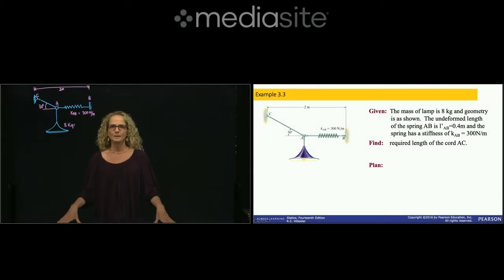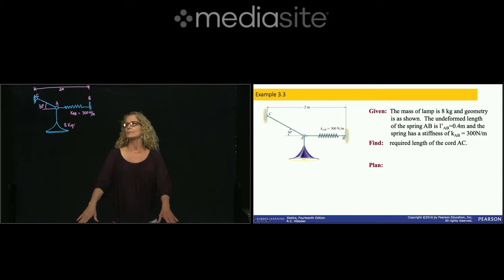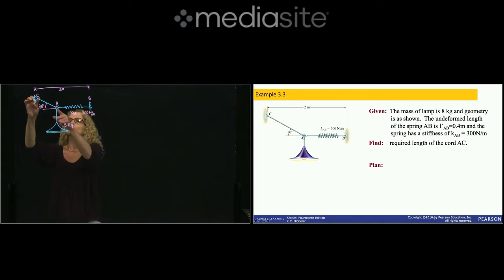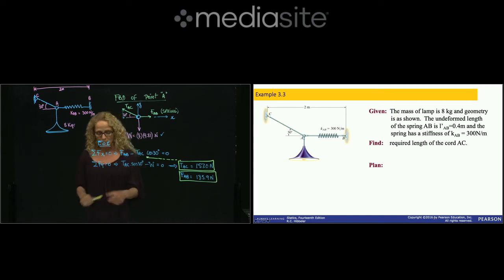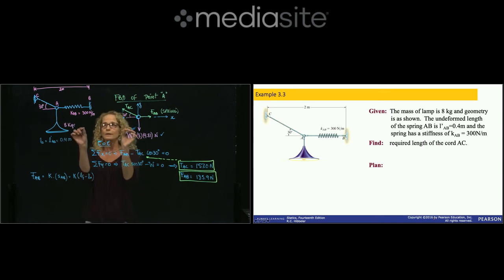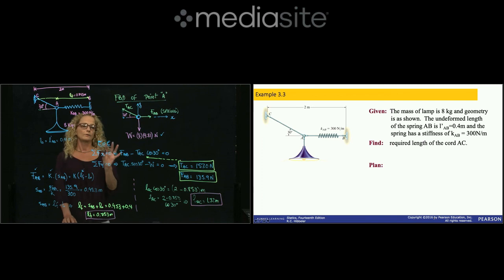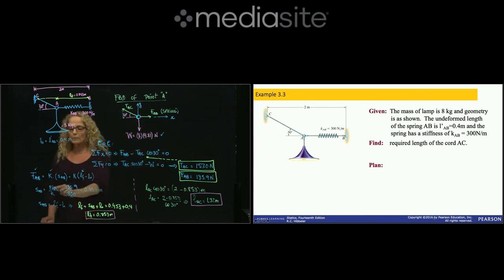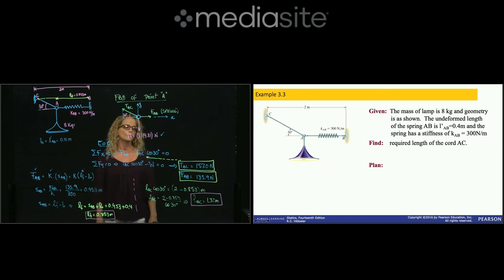Statics, Example 3.3 Equilibrium of Particles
Given:  The mass of lamp is 8 kg and geometry is as shown.  The undeformed length  of the spring AB is l’AB=0.4m and the spring has a stiffness of kAB = 300N/m
Find:    required length of the cord AC.